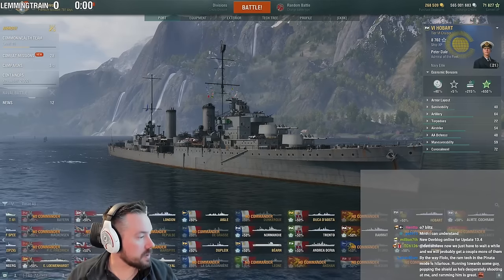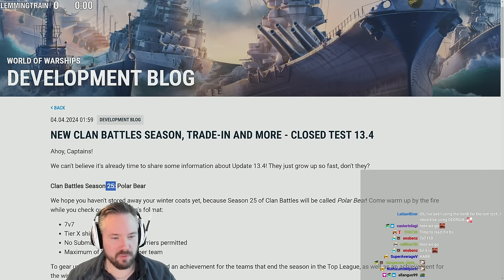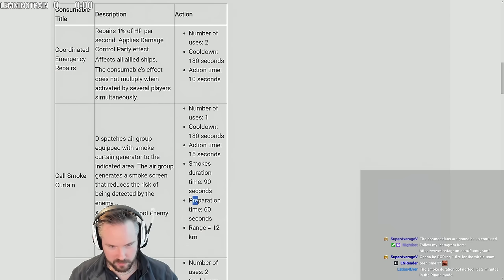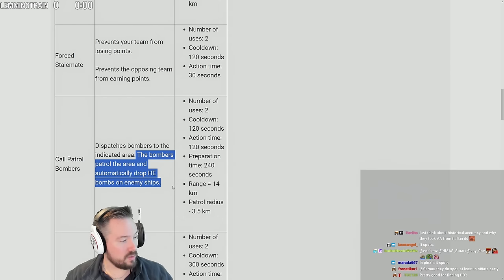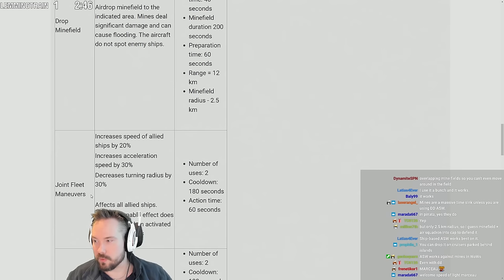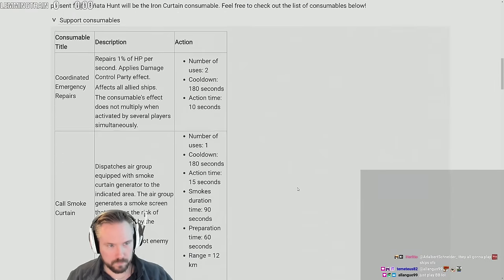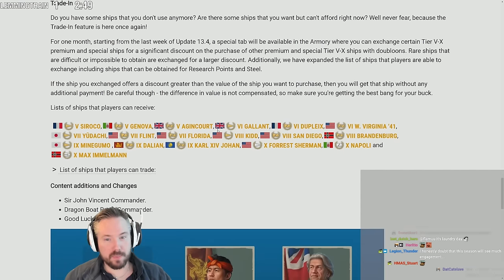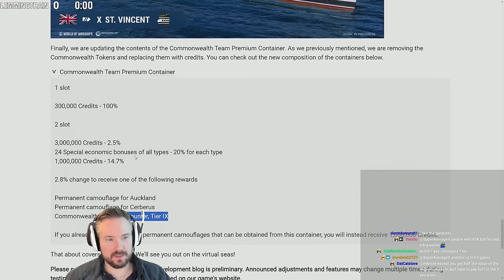Development Blog - Support Consumables In Clan Battles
Well I can admit I didn't see that one coming. WG is putting the Pinata Hunt consumables into Clan battles.